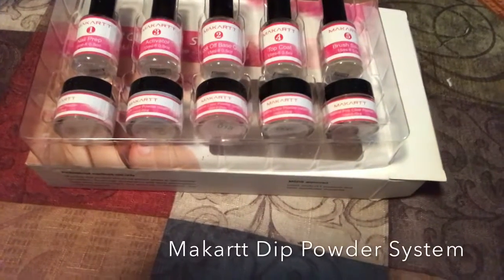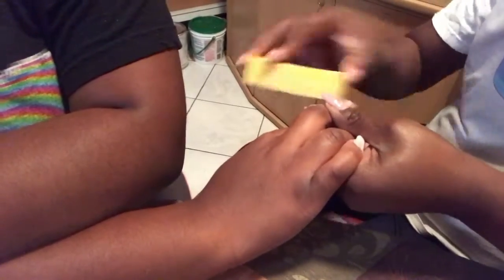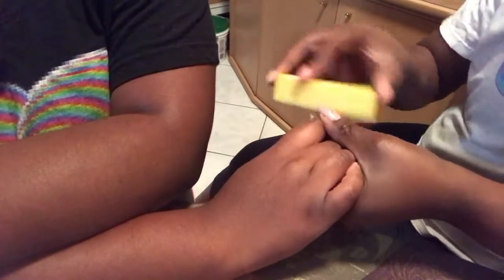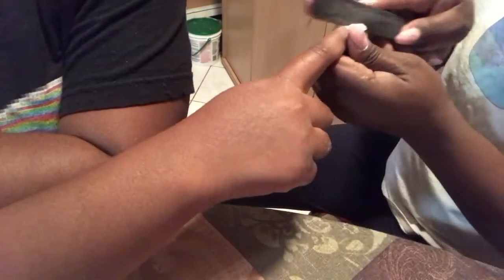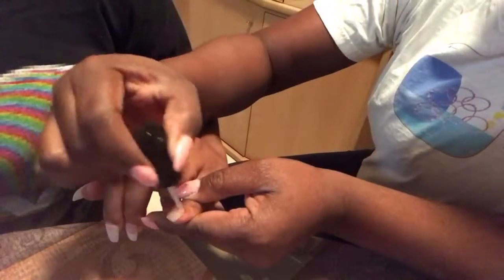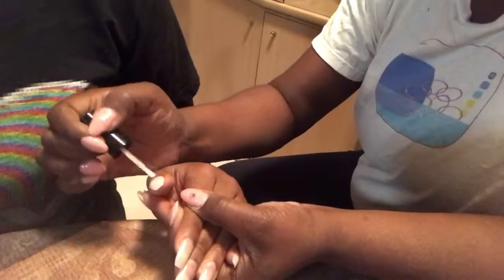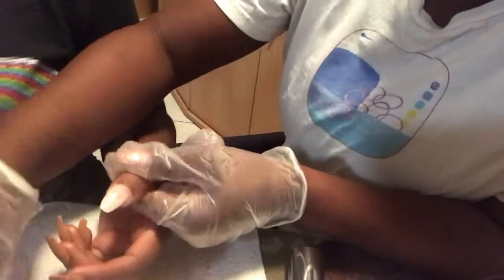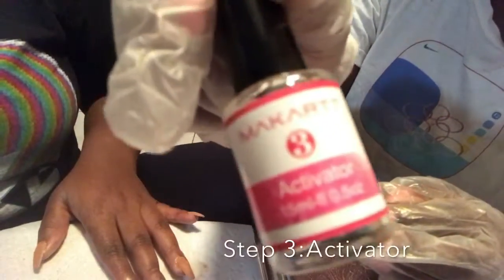Acrylic Nails At Home| Save Your Coins!!!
Hello everyone, today I do my nails at home! Well, my mom does them! I used the Markartt Dip System and Mia Secret Bronze Metal Powder! Hope you enjoy it!

Products:
Markartt Dip Powder System
Mia Secret Acrylic Powder